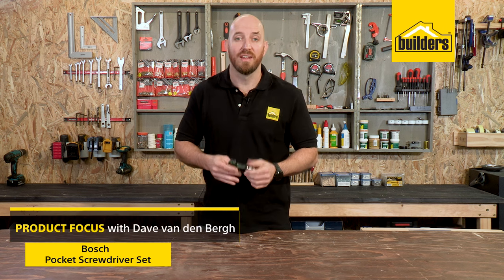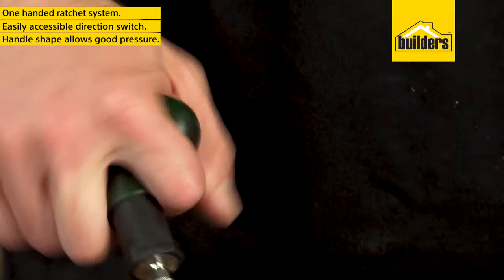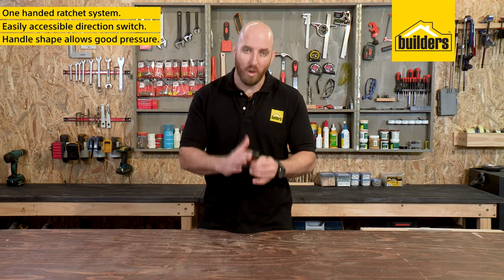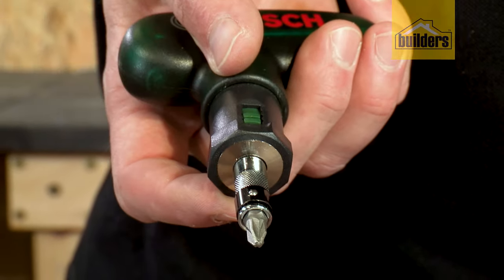Bosch 10 Piece Pocket Screwdriver Bit Set